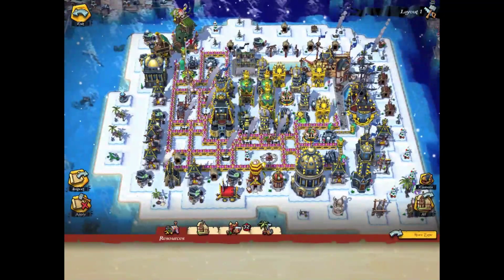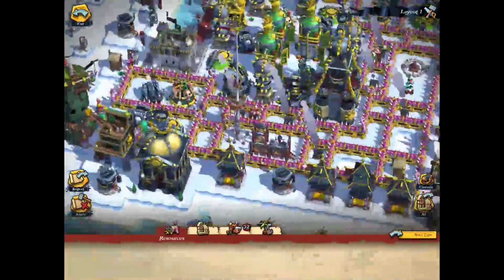Plunder Pirates - PH9 Base Design